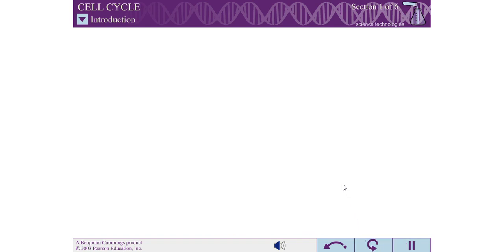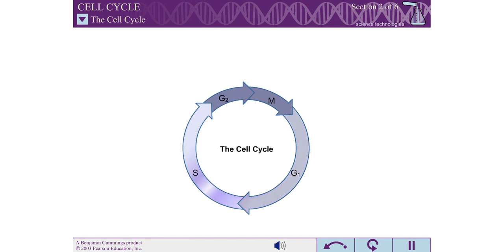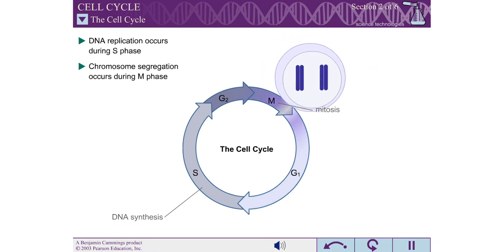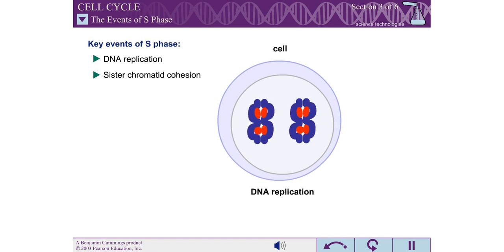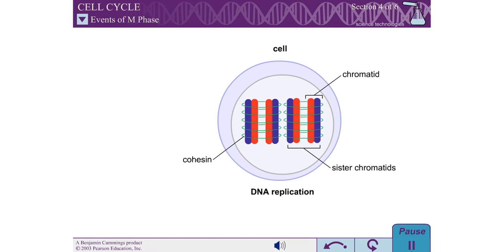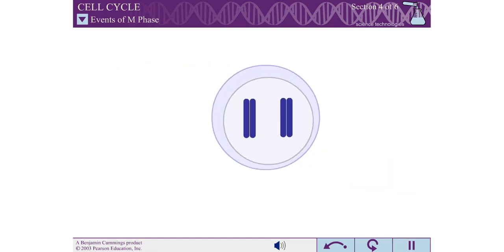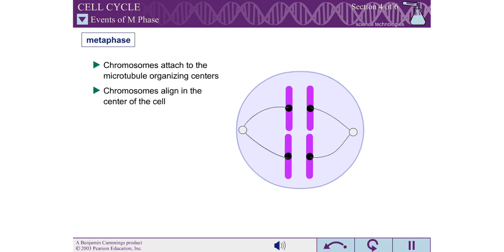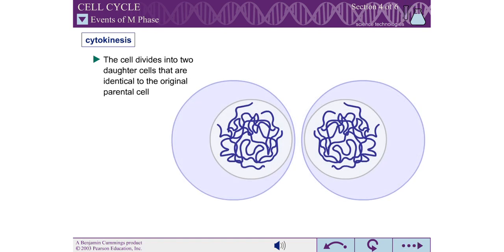Cell Cycle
Learn Cell Cycle